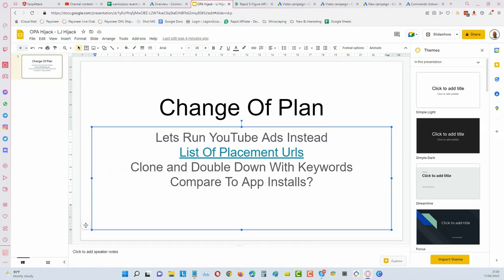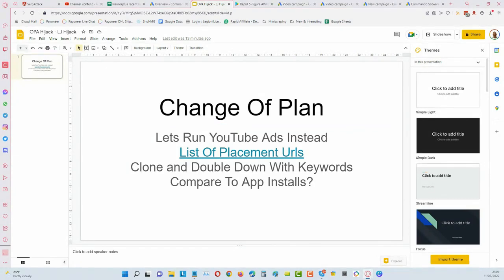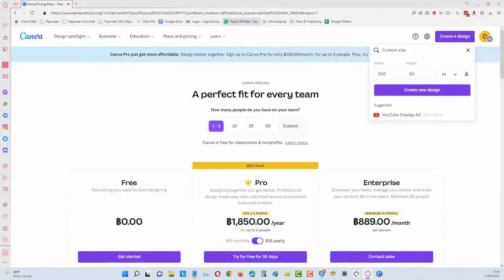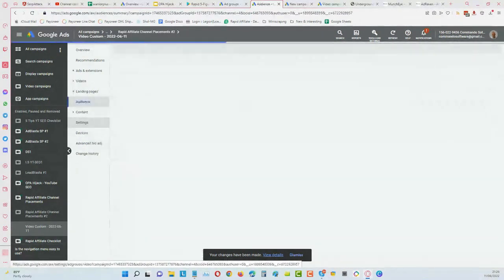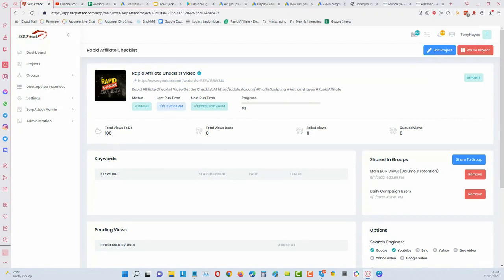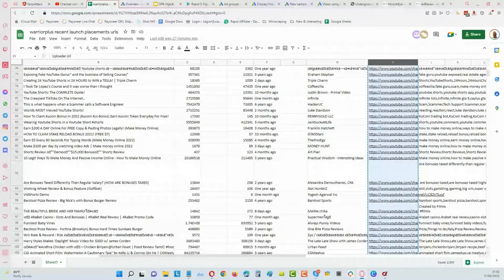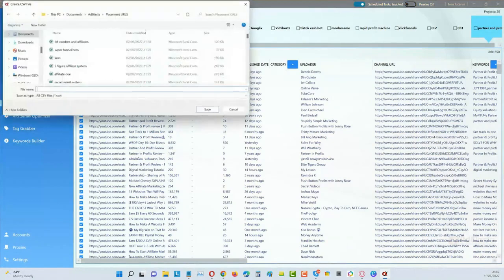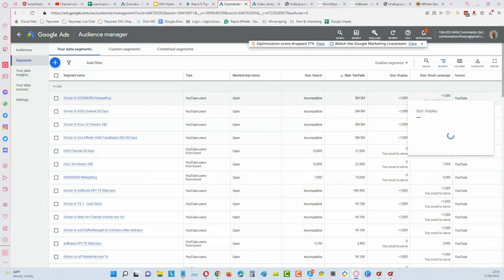Launch Jacking: Targeting Buyers With Youtube Ads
How To Set Up YouTube Ads (Checklist)

I Am Now Offering Mentoring For a Very Limited Amount Of People
🛑 ONLY For Action Takers...

Includes.
➡️ One-on-One Sessions With Me
➡️ Access To Me Via WhatsApp
➡️ How To REALLY Build Your List
➡️ How To Create Low Cost Lead Magnets and Bonus Tools
➡️ The ONE Launch Jacking Method That Never Fails
➡️ Watch My Real Life 4-Figure Campaigns (Start to Finish)
➡️ The Levels Of Audience Nurturing To SkyRocket Revenue
➡️ Inner Circle WhatsApp Group

✅ Mentoring: Cost Of Entry Just $1000 For First 5 People

✅Plus $97 Month For Inner Circle WhatsApp Group
(Again, For First 5 People)

About Inner Circle WhatsApp Group
No Group Projects, No Course...
➡️ This Is a Group We Chat, Ask, Discuss, Get Tips, Feedback Etc.
➡️ This Is Daily Stuff We Do To Make Money Online By Selling OTHER Peoples Products.
Without Needing Expensive Copywriting, VSLs, Sales Pages, Support Desk Etc. If You Were Launching Your Own Products.

Its About How To Do 4 Figure Promos, Even With a Small List.
And List Nurturing Strategies Designed To Make Your List Responsive